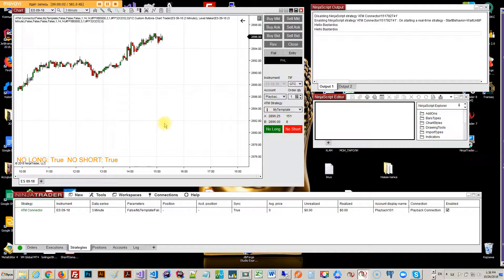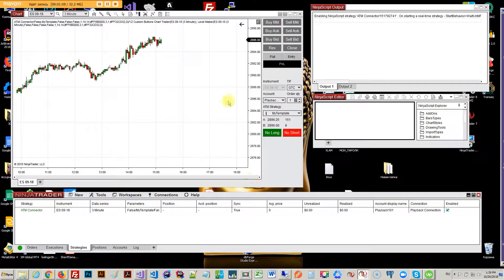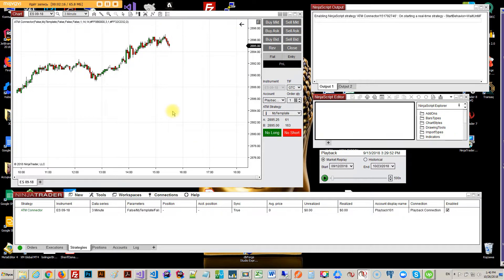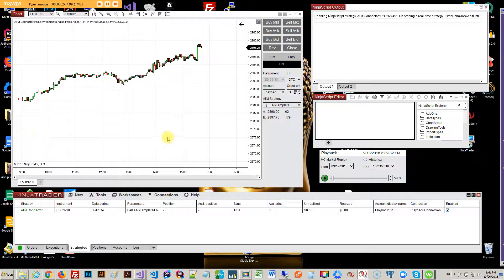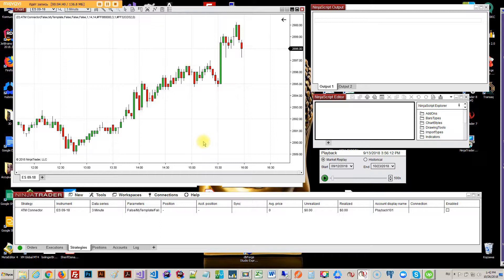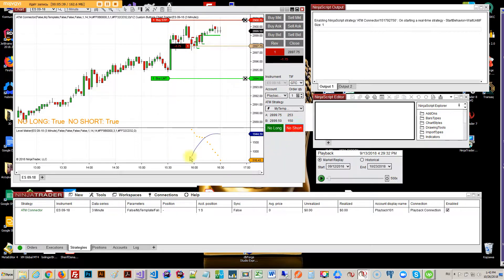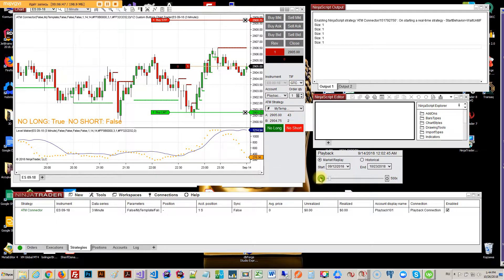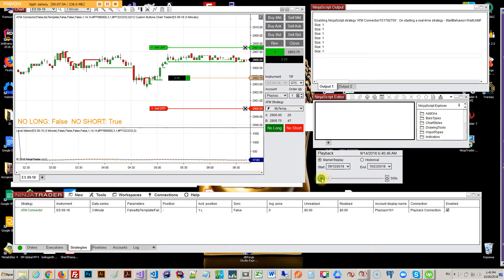BrianButtons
Futures and forex trading contains substantial risk and is not for every investor. An investor could potentially lose all or more than the initial investment. Risk capital is money that can be lost without jeopardizing ones’ financial security or life style. Only risk capital should be used for trading and only those with sufficient risk capital should consider trading. Past performance is not necessarily indicative of future results.
Wealth Lab Algorithmic Trading Starter Kit Course on Udemy Available Now

100 + lectures, 20 hours + of video content and over a thousand lines of code explained and walked through.

Highly informative course on Algorithmic Trading for Wealth Lab available on Udemy now! The course is suitable for beginners and users with experience.

The course starts with covering the basics of trade system design providing complete frameworks ready to use for standard modular strategy scenarios such as various market entry and exit techniques, position support, money management, multi symbol and multi frame strategies and many more.

The course demonstrates ready to use code with walkthroughs and also provides the basics of C# programming in the context of Wealth Lab explained on examples that are easy to understand for traders.

The course also provides some interesting tools and exclusive strategies based on the theory of Pivot and Fractal trading.

Overall its an amazing opportunity to dive into algorithmic trading fundamentals and strategy design/backtest concepts. Please trade with caution!